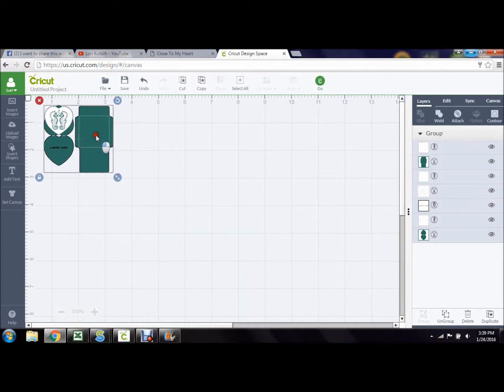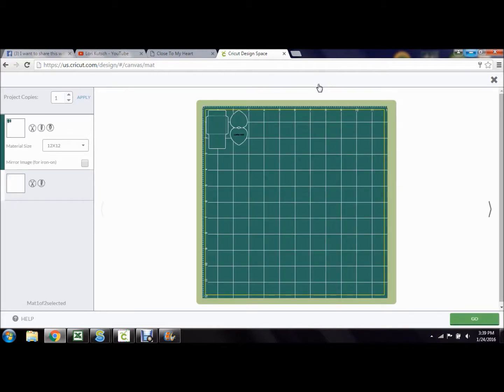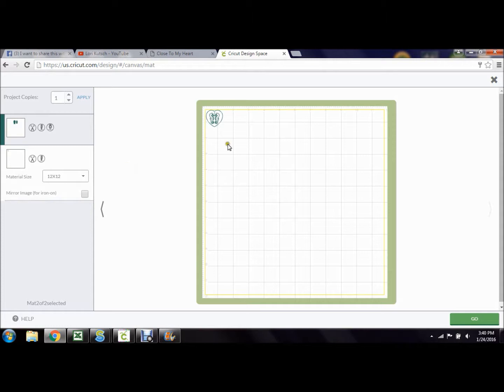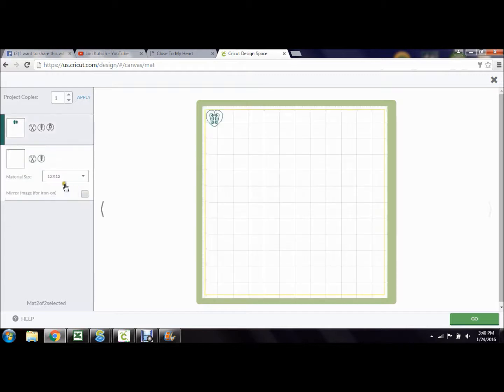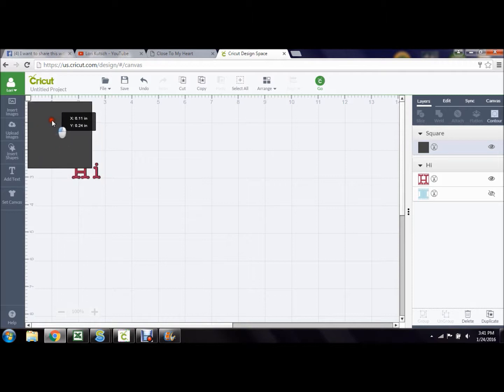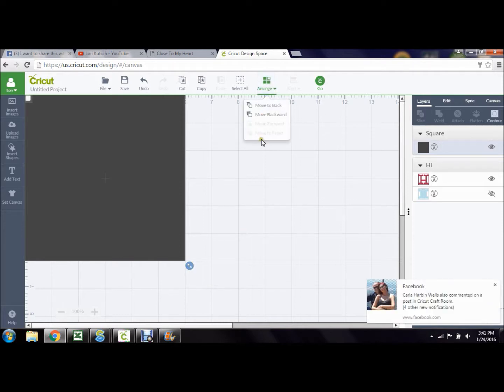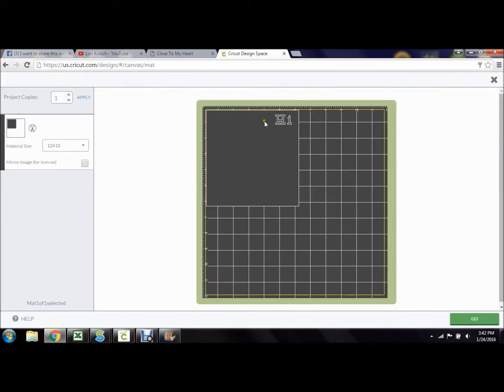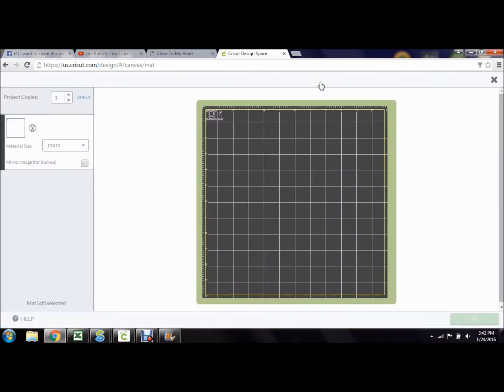Cutting Location in Design Space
I was recently asked how to set where the machines cuts in Design Space since it always reverts to top left.  So here is a quick video showing how to do that.